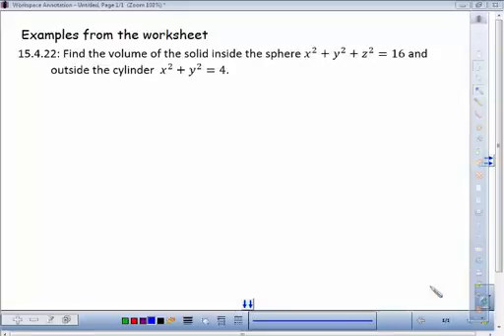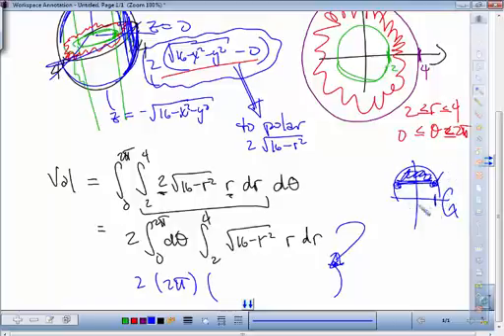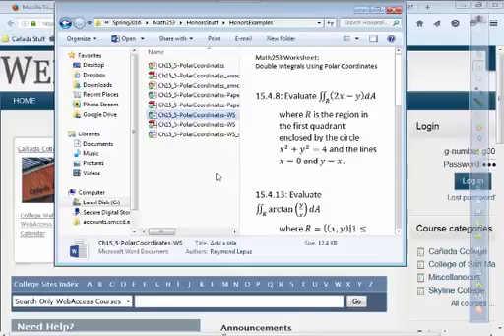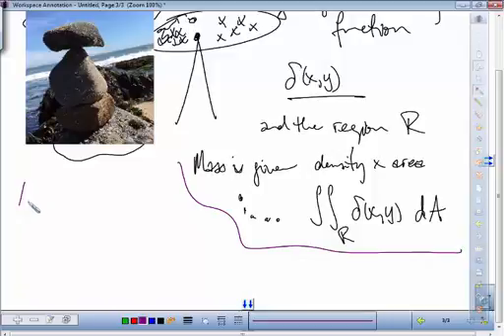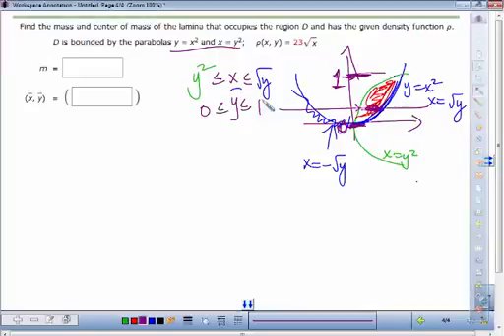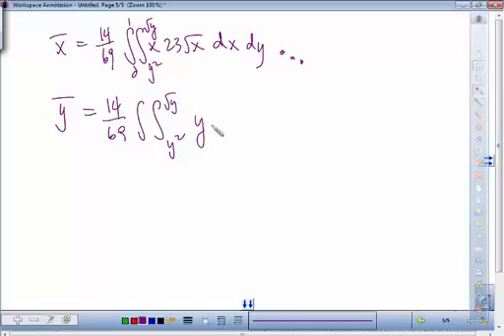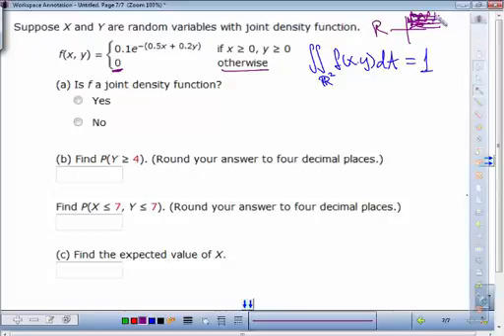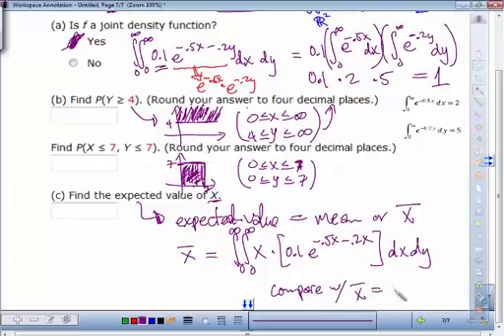Math253 Lecture 4/12/2016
Cañada College
Prof. Ray Lapuz
Applications of Double Integrals